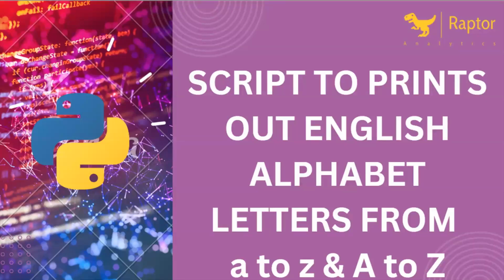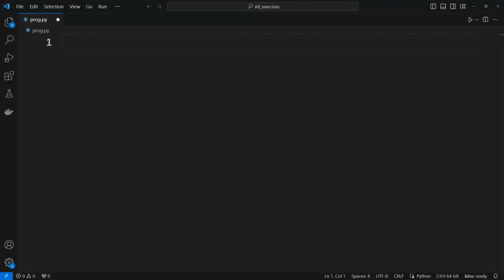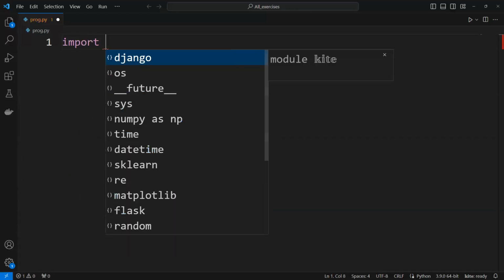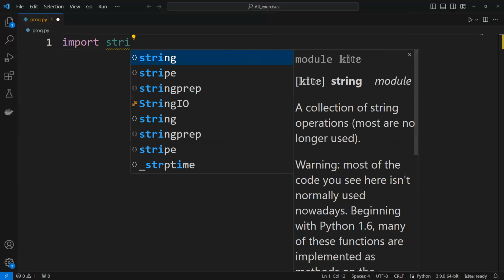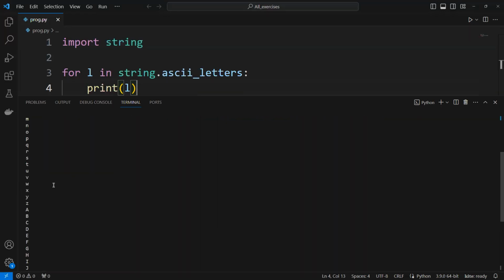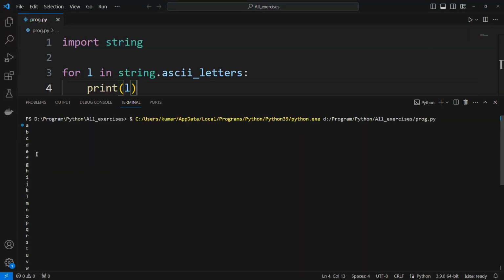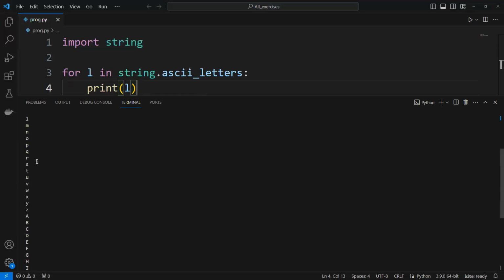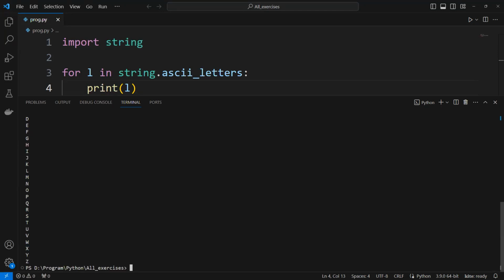Print alphabet letters a to z and A to Z